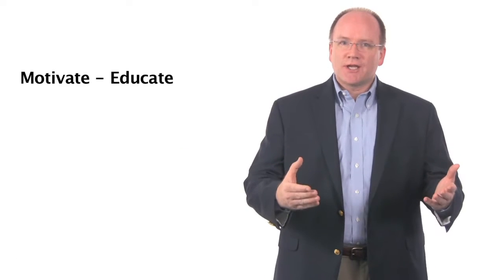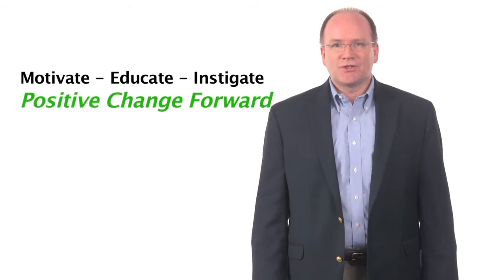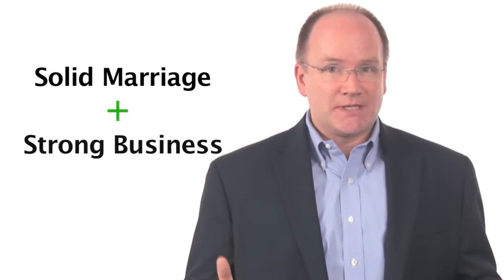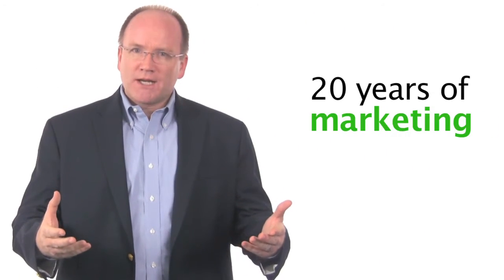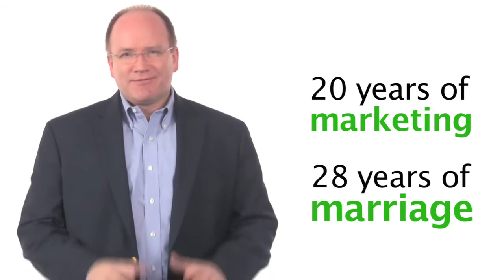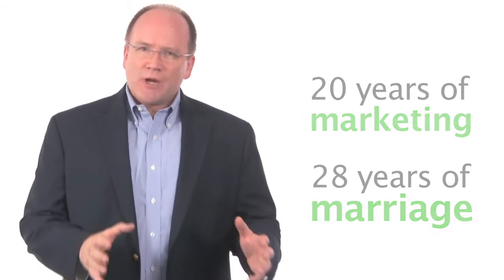Robert Ferguson - Professional Speaker on Marketing, Leadership, Marriage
- Imagine taking off the blindfold at a surprise birthday party and seeing that perfect gift -- made just for you. That feeling of amazement - of joy - and the desire to show everyone around -- that's what I live to create when I speak to a group of people.

It's about helping individuals - and couples - discover their purpose and how they can make a significant difference in their communities and country.

Whether it's a ½ day workshop for 14 people, or a keynote address to an audience of 300, my mission is to motivate, educate, and instigate positive change - forward.

Hi, I'm Robert Ferguson. And I would be thrilled to speak at your next event.

There are 3 main topics I speak on: Marketing, Leadership, and Marriage.
(You could say, I have my own version of an MLM business.)

My specialty is working with married couples that are in business together.  I work in the double-hot zone of helping couples have a solid marriage and a strong business.

Drawing on my 20 years of marketing and 28 years of marriage, I have lots of proven material - that is practical, actionable and will make an impact in the lives of the people in your group - and those they serve.

And no need for any blindfolds or surprises.

What I can provide for your next event will be an amazing, fun, and rewarding experience for your audience -- and a successful outcome for you.